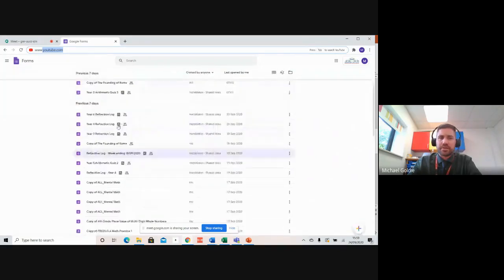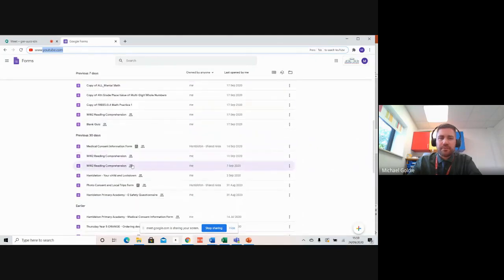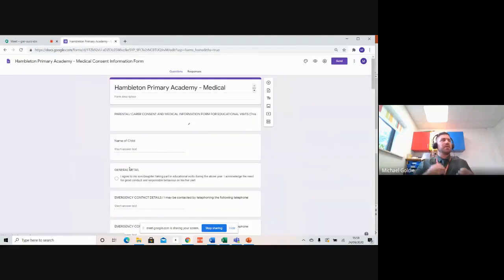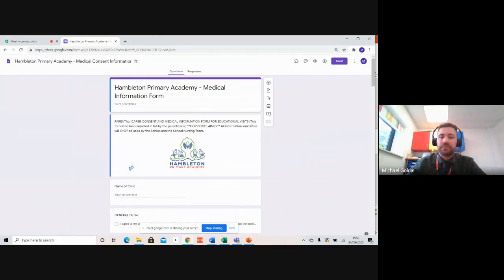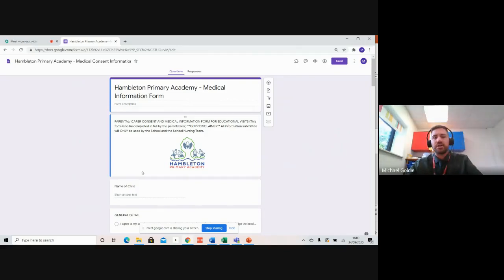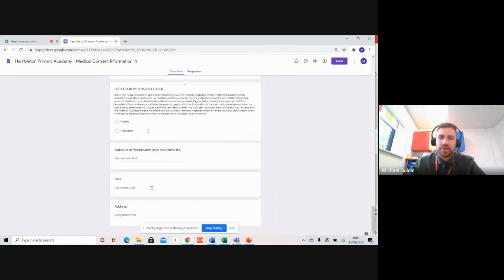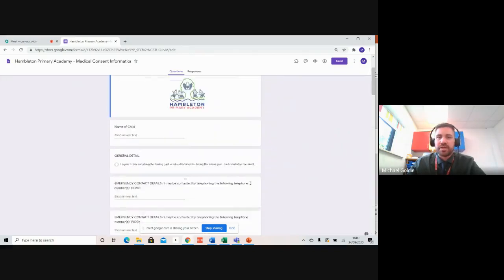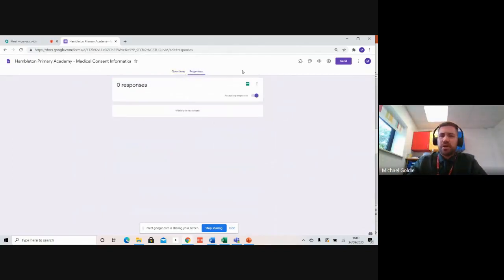Quick Wins - Collecting Pupil Information using Google Forms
Google Forms can also be used to gain feedback/information from parents. Whether it be medical consent information or feedback/surveys on how your school may be doing in certain areas. Schools still rely heavily on paper-based forms to get this information. However, this quick win will give you tips on reducing your reliance on paper and gaining instant and valuable feedback!